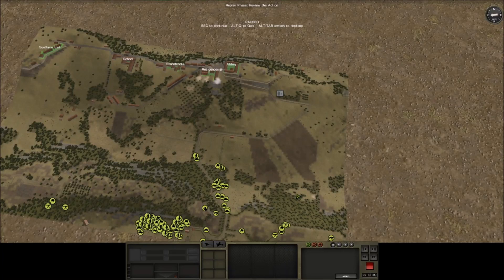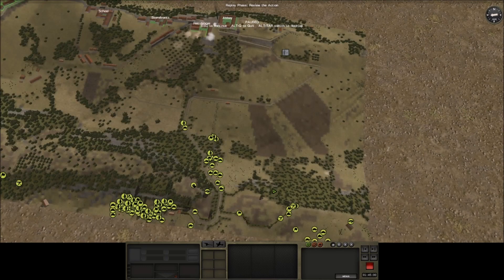Celleno Campaign - Part 13 - Combat Mission Rome to Victory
We make our way up the hill, battling German positions in the forests.